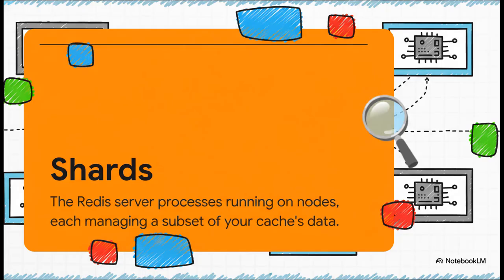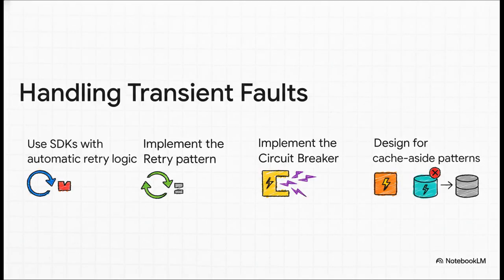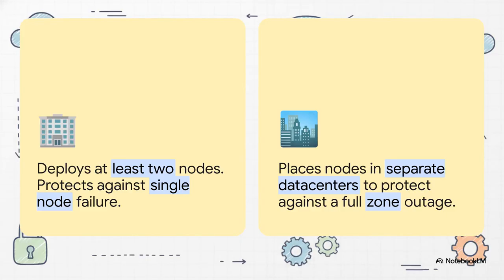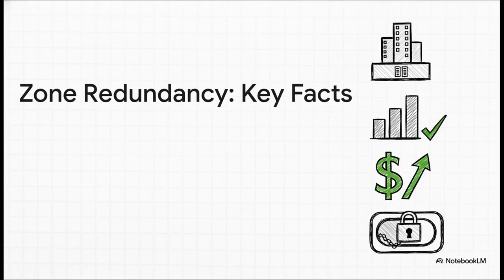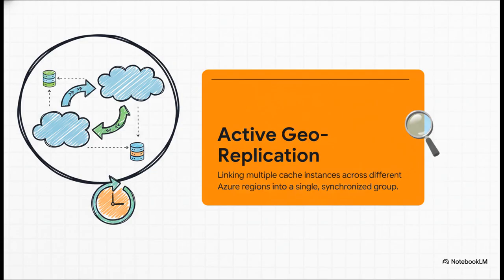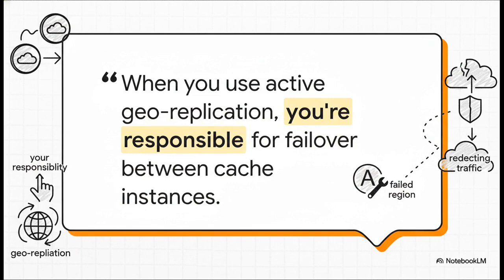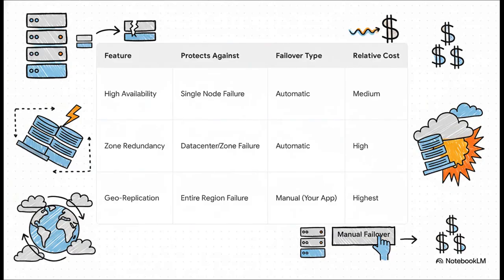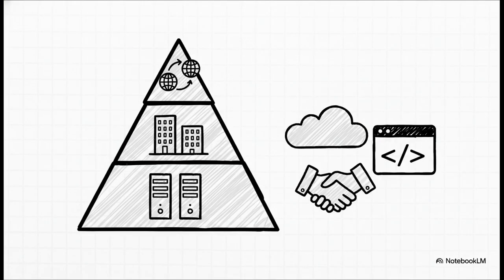Reliability in Azure Redis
Are you worried about Azure Redis Cache outages, data loss, or application downtime?
In this video, we deep-dive into Azure Redis Cache Resiliency and explain how to design fault-tolerant, highly available, and production-ready architectures in Microsoft Azure.